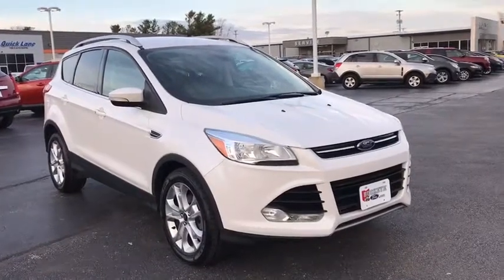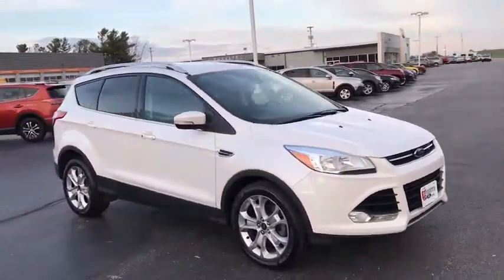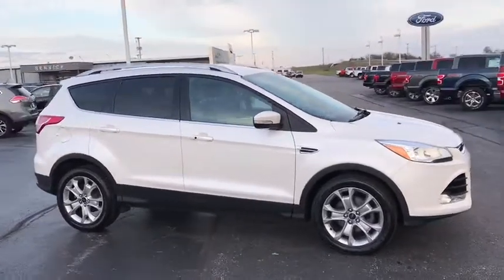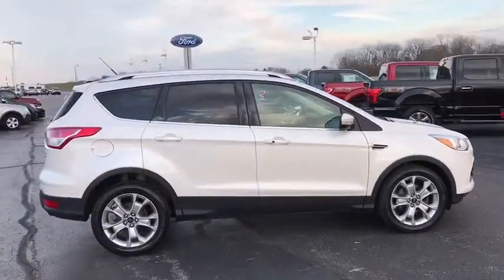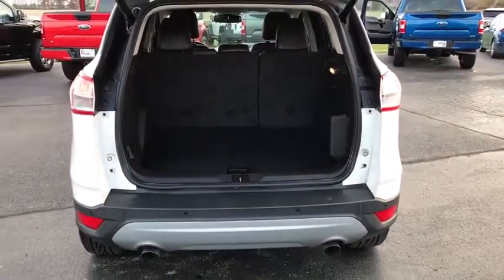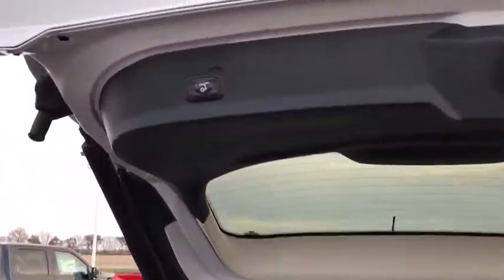2016 Ford Escape London, Springfield, Columbus, Dayton, Hilliard, OH P10849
White Platinum Metallic Tri-Coat U 2016 Ford Escape available in London, Ohio at Buckeye Ford. Servicing the Springfield, Columbus, Dayton, Hilliard, OH area.

Buckeye Ford
110 Us Highway 42